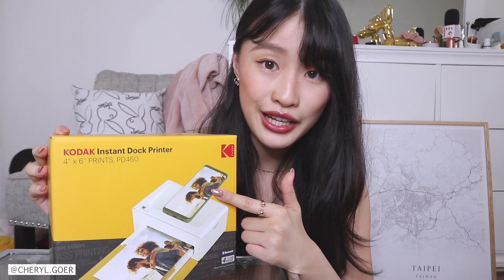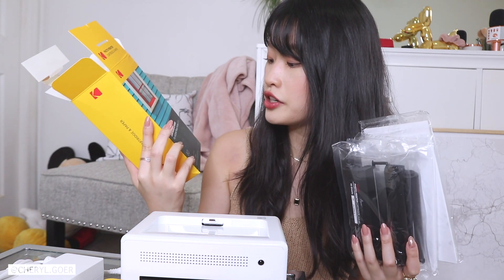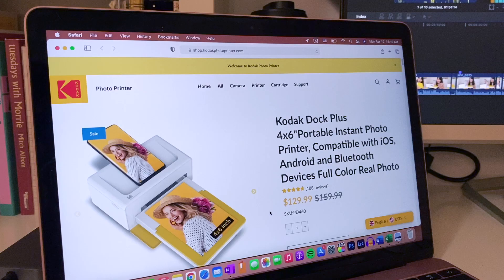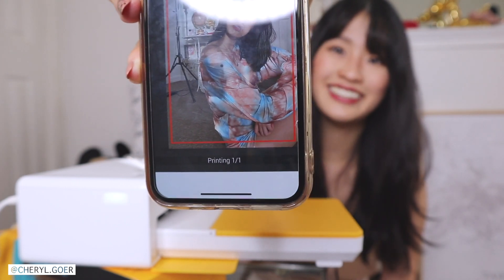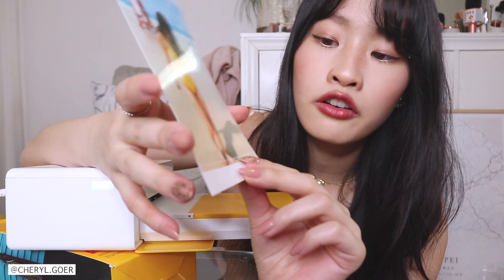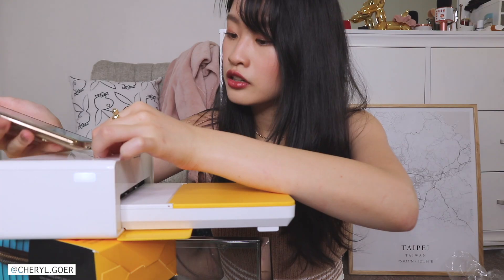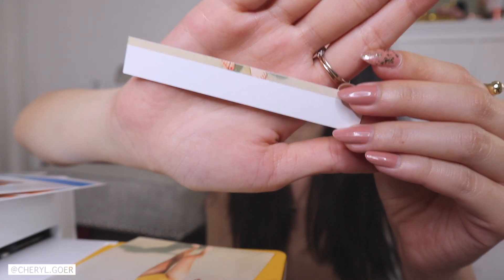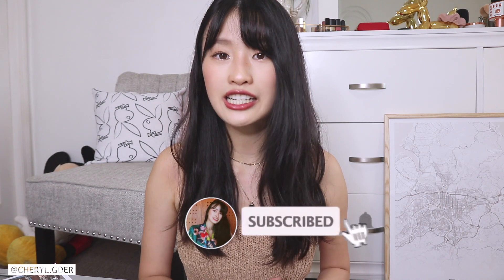KODAK Dock Plus 4x6 Photo Printer Review&Unboxing | Giveaway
🌻 OPEN ME 🌻
Little Message:

 (Make sure to turn your subscription to public)
 2. Like this video.
 3. Q: What do you think about Kodak's photo printer?

Good luck!!🍀

Love,
Cheryl 💛

Support:
Products Mentioned:
Kodak Dock Plus 4x6"Portable Instant Photo Printer

Kodak Dock Plus & Dock Photo Printer Cartridge PHC-80

ninjoi. - Where Do I Go

Timestamps
00:00 Intro
02:07 Unboxing
05:17 Let's print! (Bluetooth Connection)
09:39 How to adjust the photos
11:13 Let's print! (Docking Connection)
12:28 Dashed lines on the photo paper
13:31 Conclusion & Giveaway
FTC ⇢ This video is in collaboration with Kodak. Thank you!💛